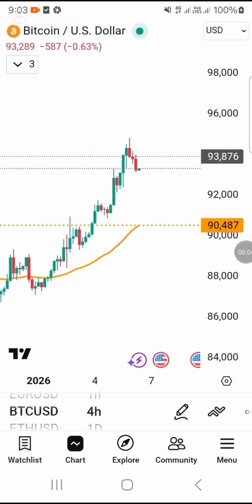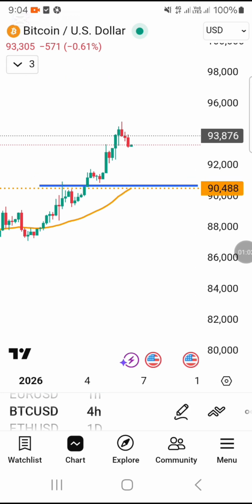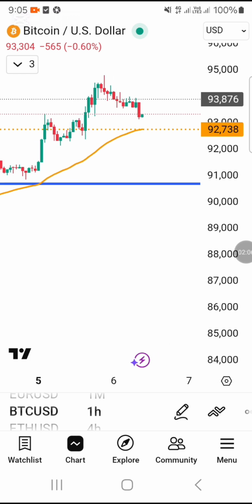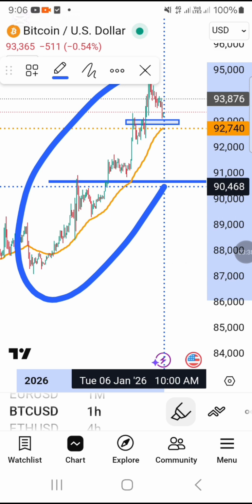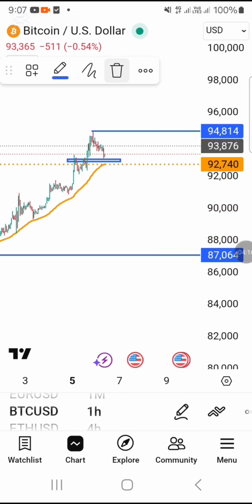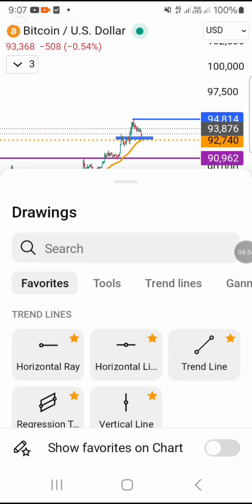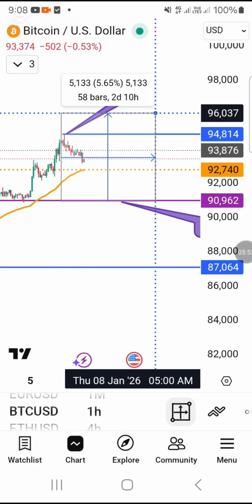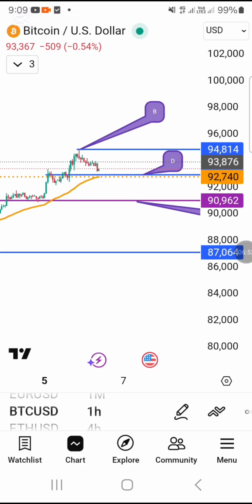USING 50MA TO IDENTIFY SUPPORT & RESISTANCE